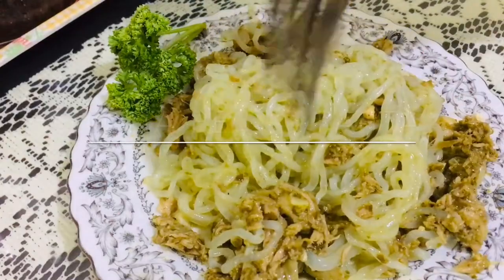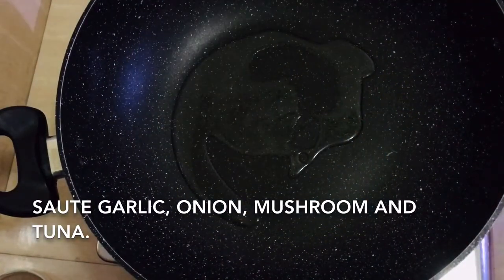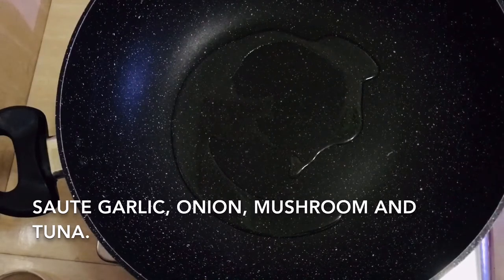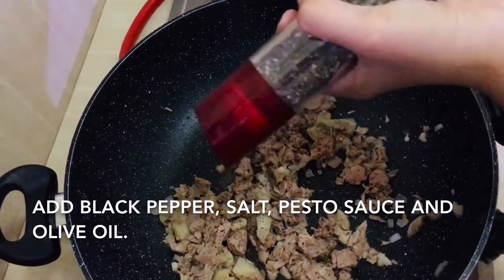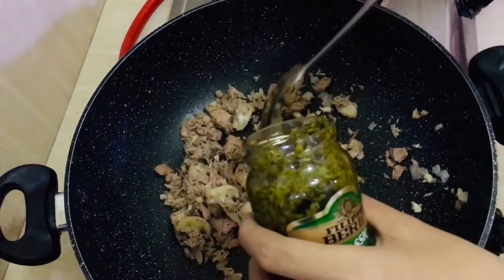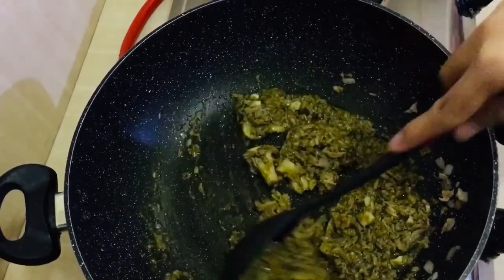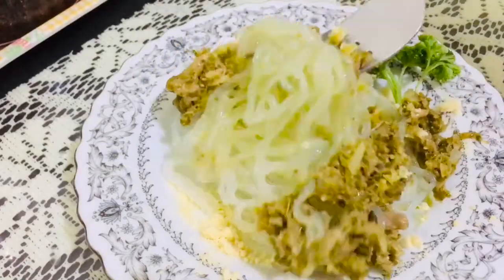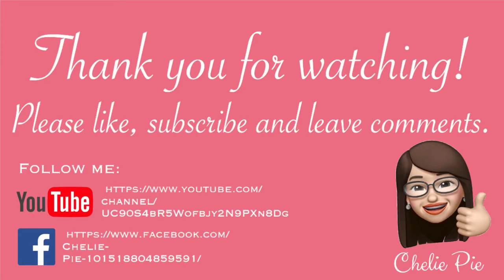Tuna Pesto Pasta | LowCarb & Keto Friendly Recipe | Shirataki Noodles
This tuna Pesto is so easy to cook yet so tasty and low in calorie. Enjoy the good taste of Tuna Pesto Pasta without the guilt, using Shirataki noodles.

Ingredients:
400g Shirataki Noodles
100g Pesto Sauce
1can Tuna In Water
50g Mushroom
1 medium Onion
4 cloves Garlic
1/2 tsp Black Pepper
1~2 tsp Salt
2 tbsp Coconut
3~4 tsp Olive Oil
Parmesan Cheese for toppings